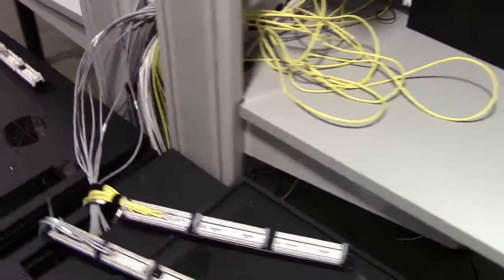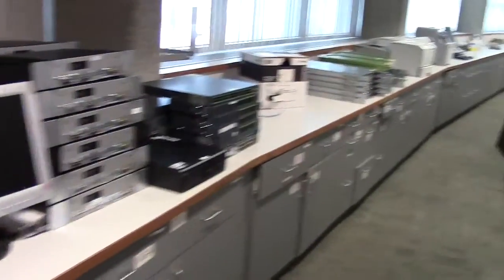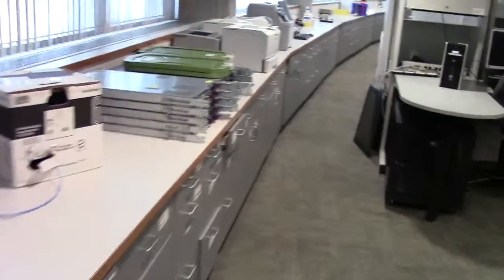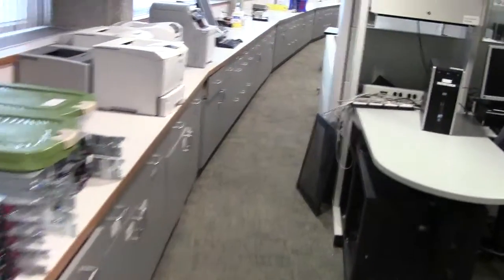KCTC Clean Lab Mr. Lake